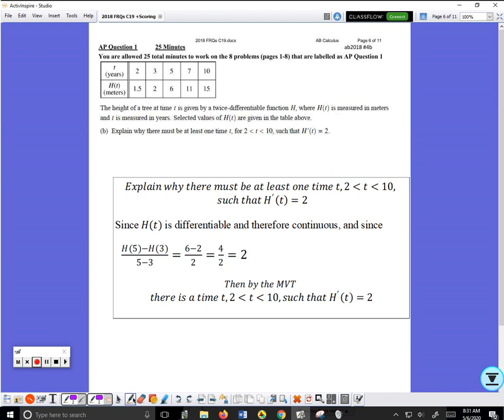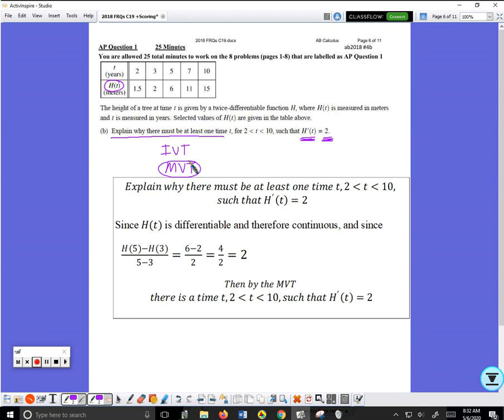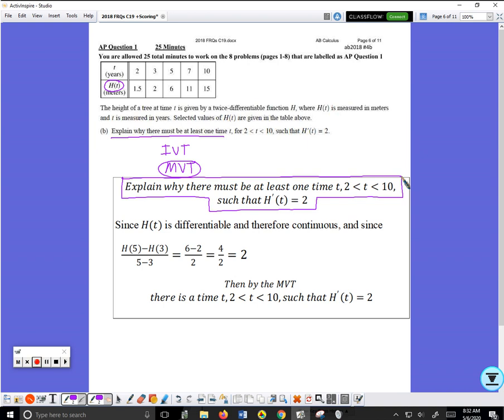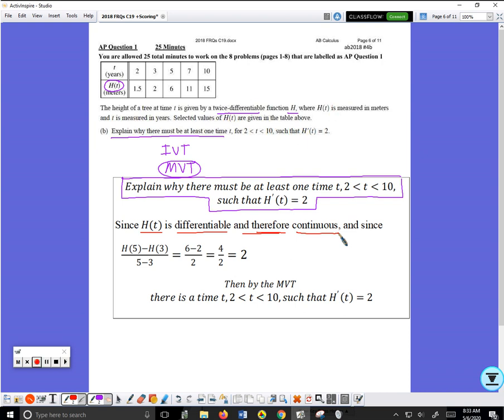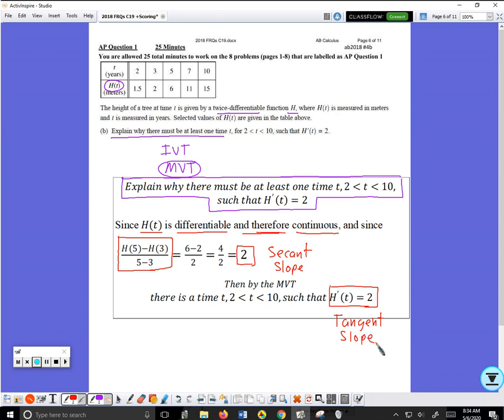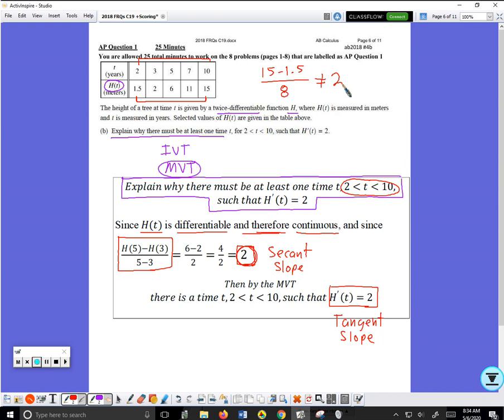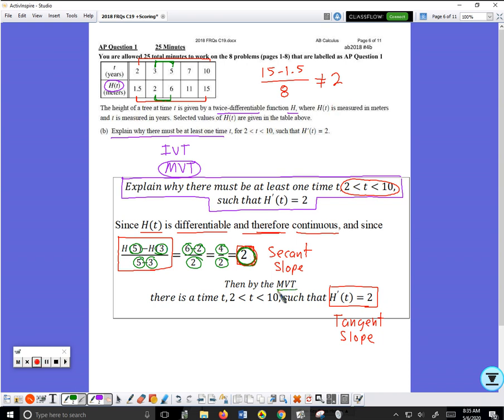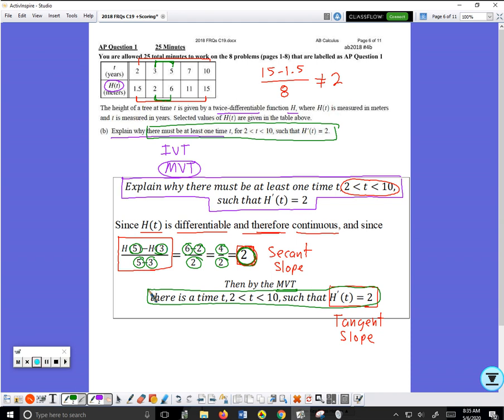2018 AB C19 FRQ